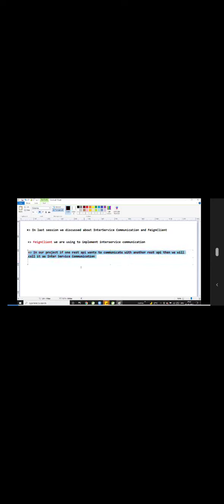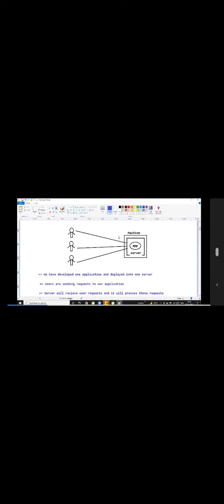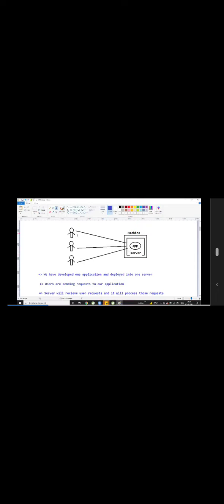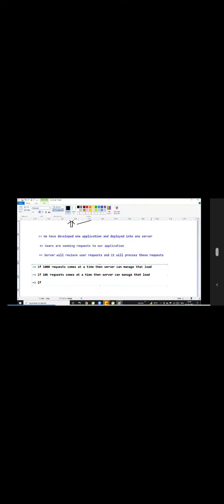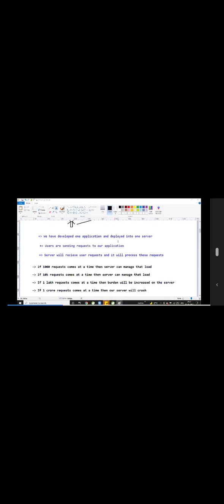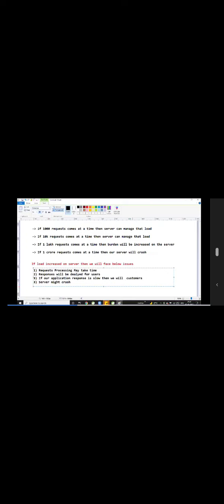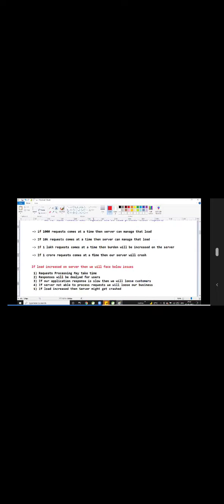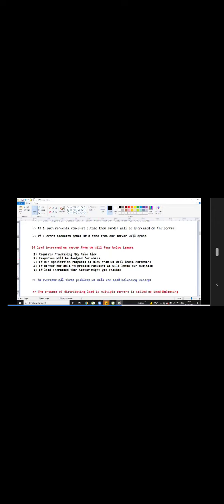1Mar SBMS Microservices